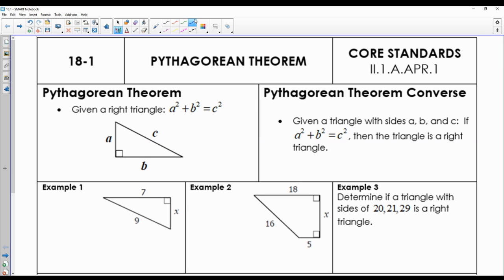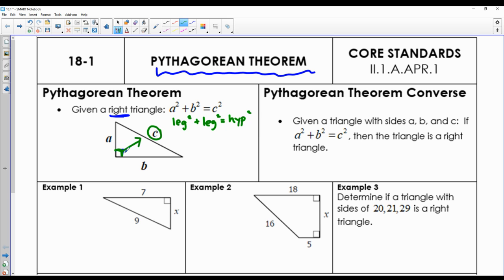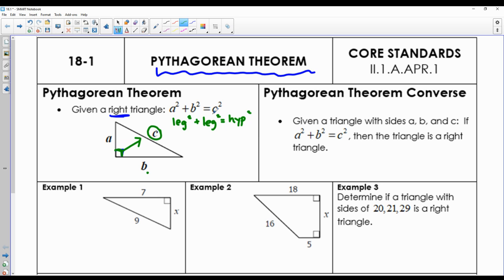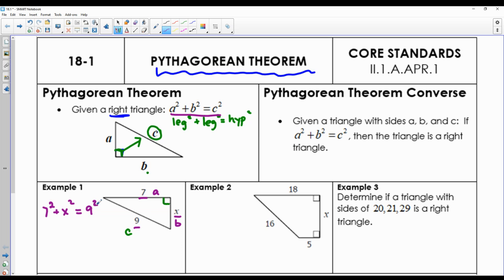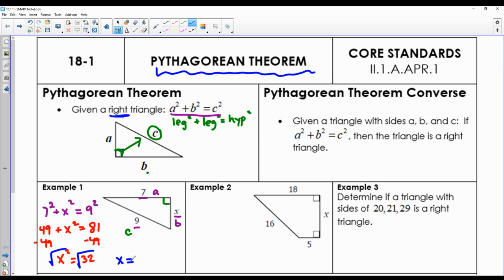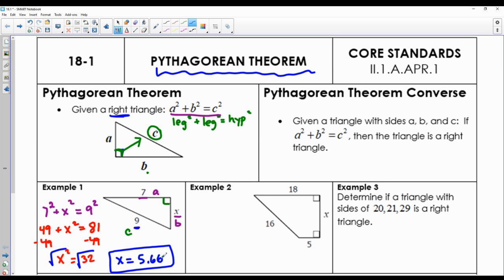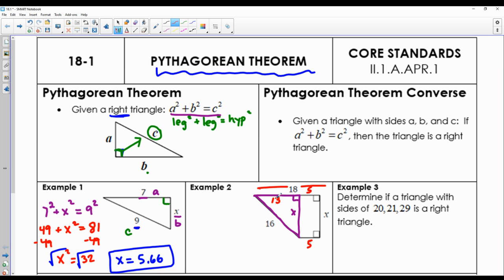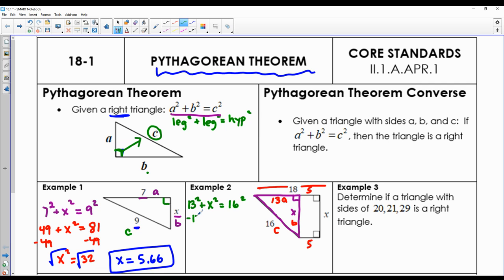18.1 (a) pythagorean theorem